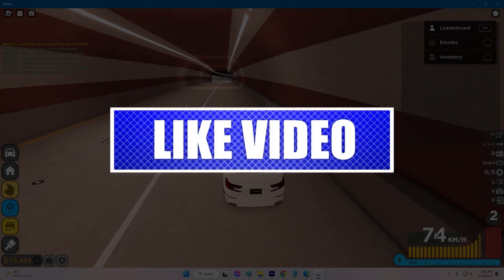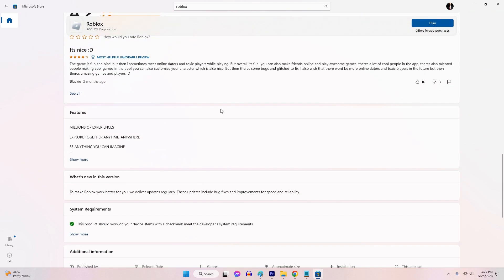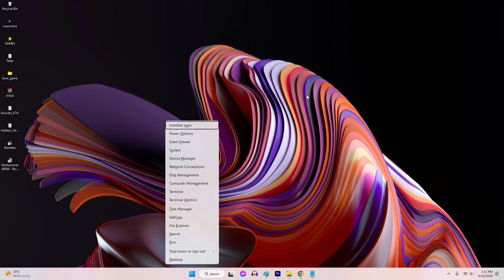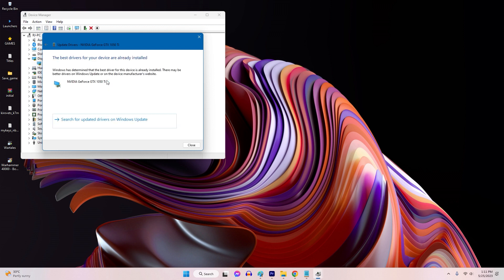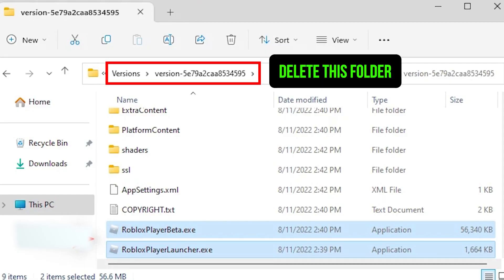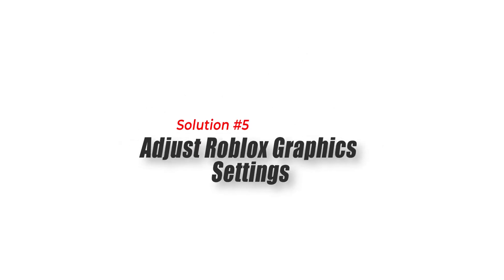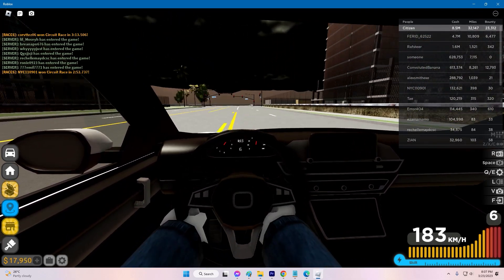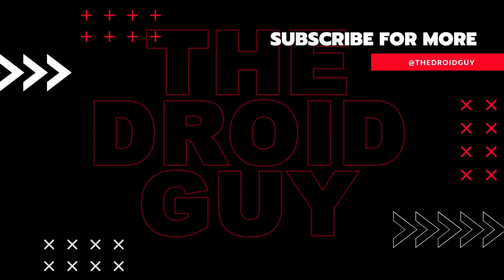How To Fix Roblox Keeps Freezing On PC [New & Updated 2024]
Roblox is an immensely popular online gaming platform that provides a diverse range of user-generated games and experiences. However, many players encounter a frustrating issue where Roblox keeps freezing on their PCs, disrupting their gameplay and overall experience.
This problem can be frustrating, but rest assured that there are effective solutions available to address it.
By following the right troubleshooting steps, players can resolve the freezing issue and enjoy a smooth and uninterrupted gaming session on Roblox.
If Roblox keeps freezing on your PC, rest assured that there are effective solutions available to resolve it.
In this video, we'll show you all the troubleshooting methods to fix Roblox freezing issues and ensure a smooth gaming experience.